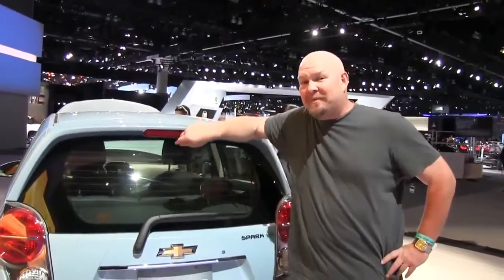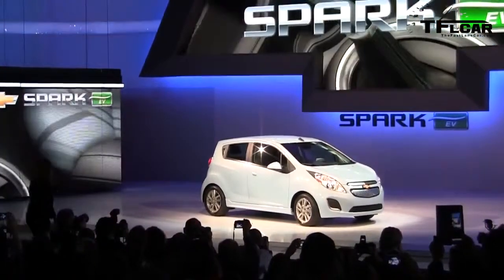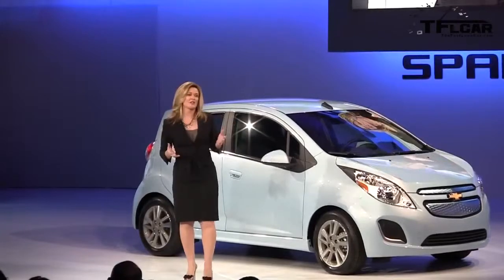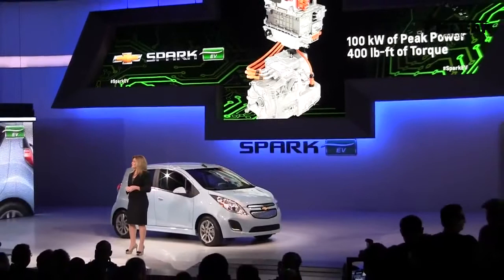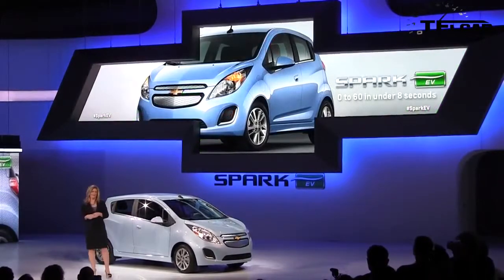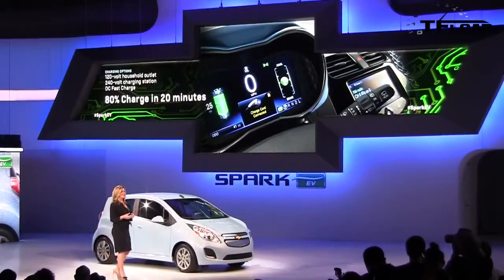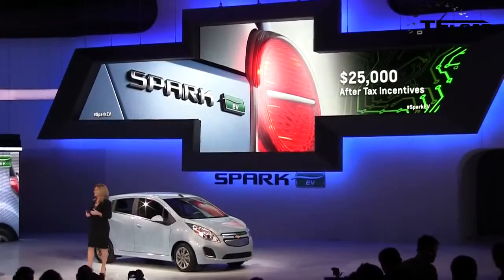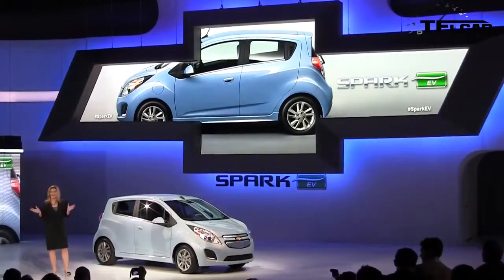2014 Chevrolet Spark EV ignites the stage at the 2012 LA Auto Show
( http ) The brand new 2014 Chevrolet Spark EV carries one heck of an electric punch. According to GM, with a massive 400 pound-feet of torque, the Spark EV rockets to 60 MPH in under eight seconds. That's very fast indeed for an electric car that also promises to be affordable. In the exclusive TFLcar video from 2012 LA Auto Show as GM rolls out its second all electric car that Chevy says is based in large part on the Volt. Check it out as the Chevy Spark makes its world wide debut. And yes just in case you were wondering...the Sparks EV battery can charge up to 80-percent battery in just 20 minutes.